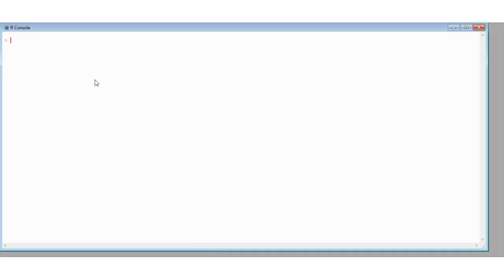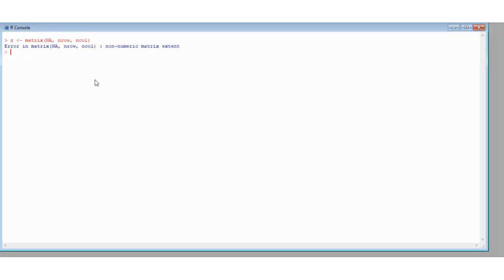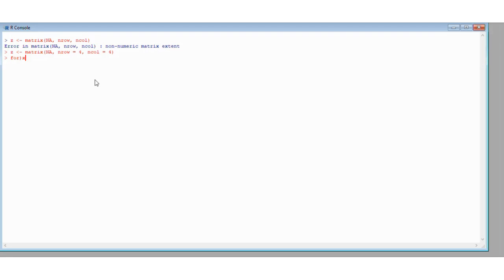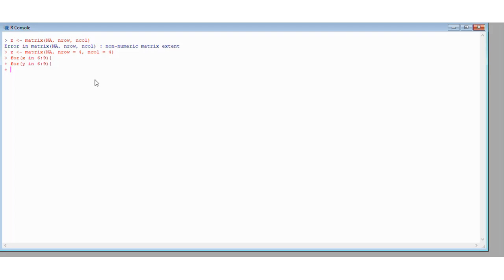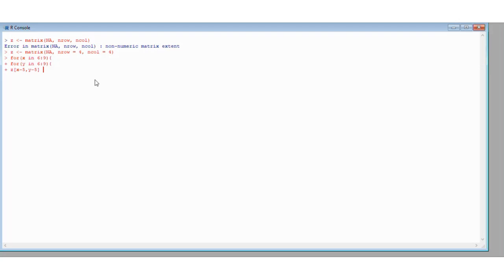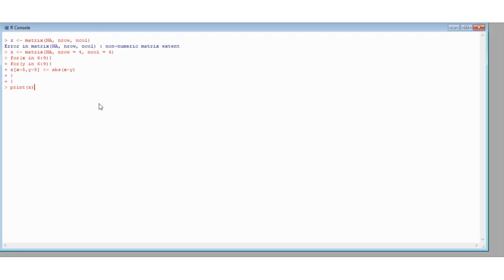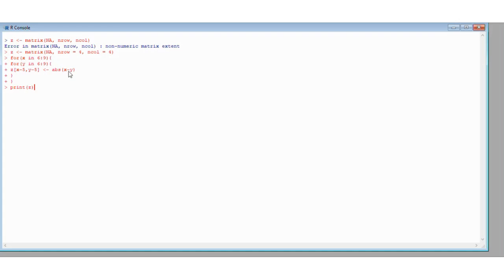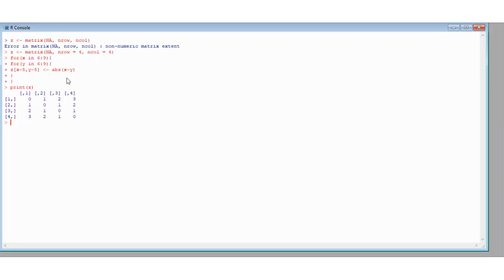Example of a nested for loop in R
Another R tutorial on a friday. Be sure to check the whole playlist here:
If you want to download R for free check out this
If you want some extra help with R then download the free add on "swirl" which will take you on walkthroughs.

If you want to provide some extra support to this channel and have a relative aged 4-12 who needs Maths help be sure to check out "The Maths Factor" created by Carol Vorderman by following this